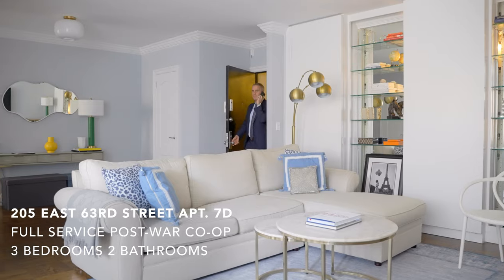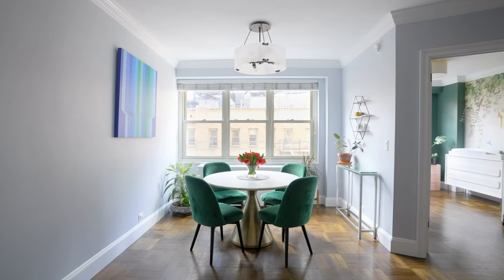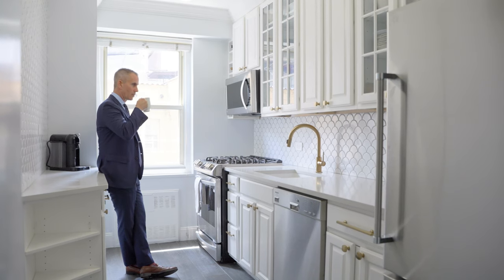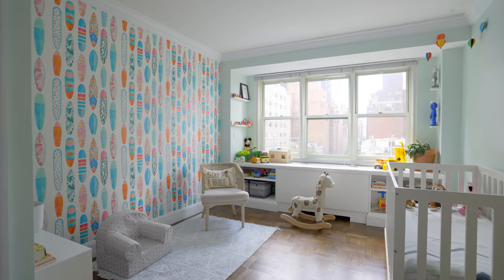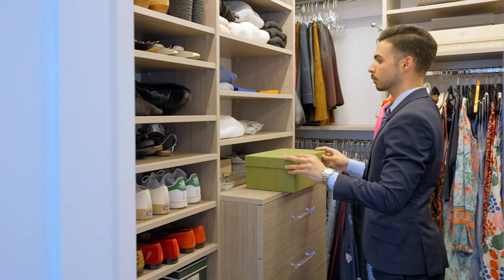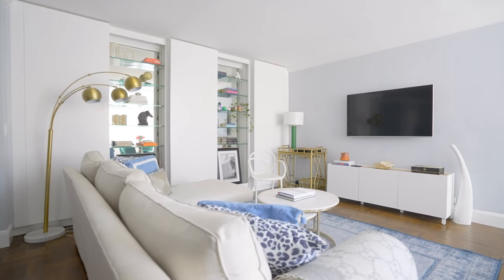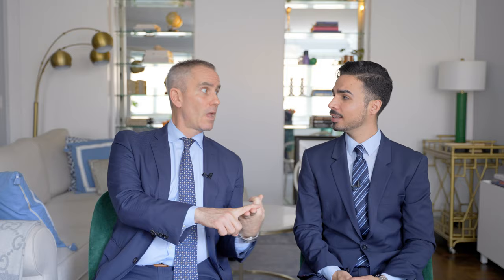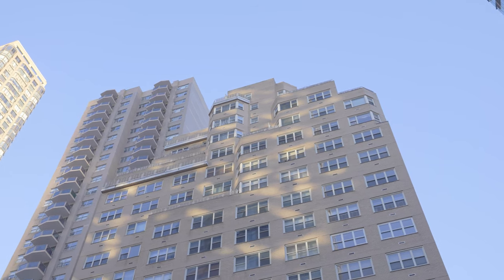Upper East Side Modern Apartment For Sale | 205 East 63rd Street, 7D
Discover one of the most incredibly valued homes on the Upper East side in one of Manhattans most coveted neighborhoods. Residence 7D is a sun-splashed convertible 3BR/2BA home that was ingeniously renovated to maximize space, city living, and comfort.

One passes through a spacious foyer and is met with an oversized great room featuring built-in mirrored shelves, and a sun-splashed South-facing dining area to enjoy your favorite meals. Cleverly tucked away behind French doors one finds a serene guest room or home office with charming city views. The updated windowed chefs kitchen boasts updated stainless steel appliances by Miele, Kitchen Aid, and LG. Cesar Stone countertops perfectly finish the space, with an abundance of custom cabinets making for the perfect kitchen.

Both bedrooms sit in their own wing, and offer sun-drenched fabulous open City views. The large corner primary bedroom graciously contains a beautifully appointed enormous walk-in custom closet and an en-suite renovated grey marble bathroom with soaking tub and finishes by Brizo and Kohler. The generously proportioned secondary bedroom has a spacious custom closet and built-in storage along the windows. Both bedrooms boast noise cancelling city windows for a peaceful nights sleep as well as soffit lighting. The renovated secondary bathroom is lovely with shower/tub combo, custom vanity, and designer fixtures.

The apartment is handsomely completed with central heat and air, beautifully stained original parquet floors, and last but certainly not least, your very own stackable self-venting washer and dryer.

205 East 63rd Street is an elegant, full-service cooperative with 24-hour doormen, live-in Super, in-house garage offering discount parking to owners, laundry room, common storage, and discounted electricity and gas. Pied-a-terre, international purchasing, and co-purchasing are approved on a case-by-case basis...and pets are welcome. The building also holds a land lease which expires in 2097.

Situated in the heart of the Upper Eastside near the most fashionable restaurants, shopping, and across the street from the Q/F subway stop and close to the M102, M103, and M66 bus lines, this home is simply too good to be true and not to be missed.